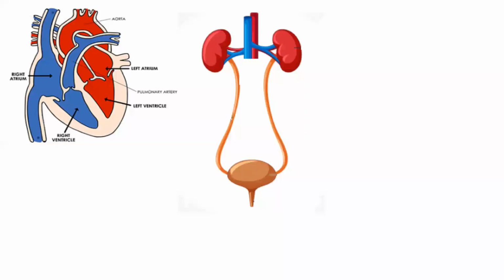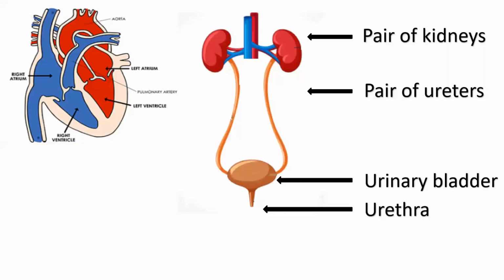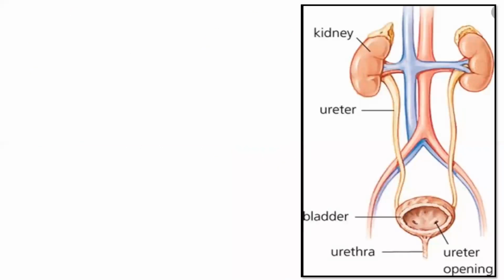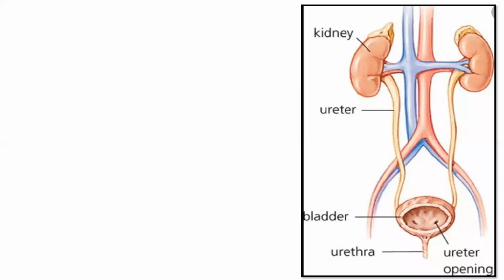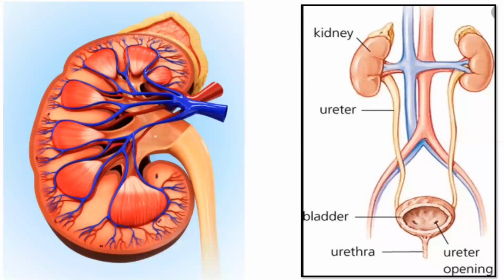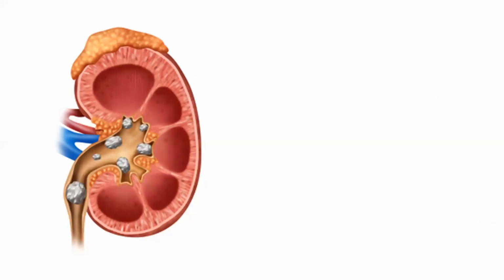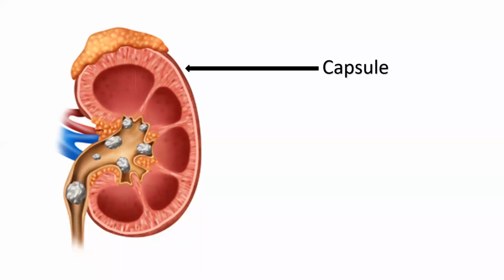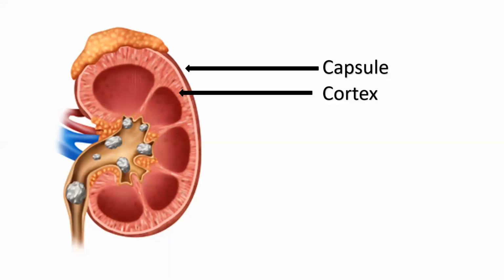9th bioilogy. topic 11/12/2020